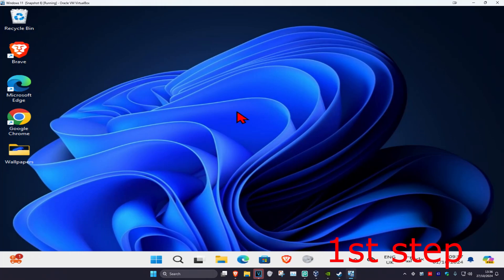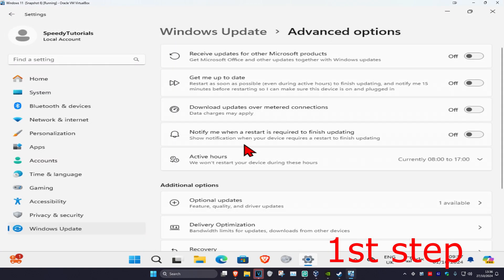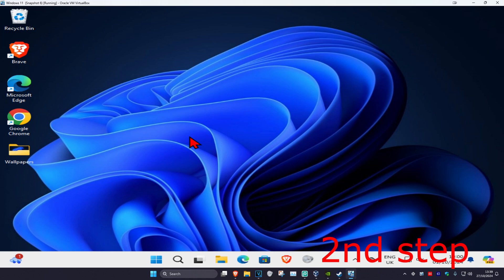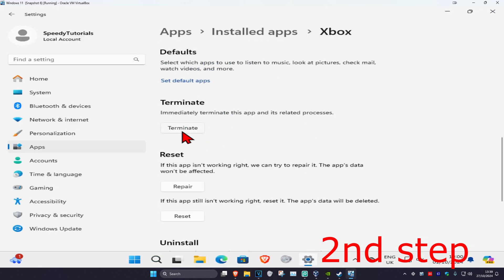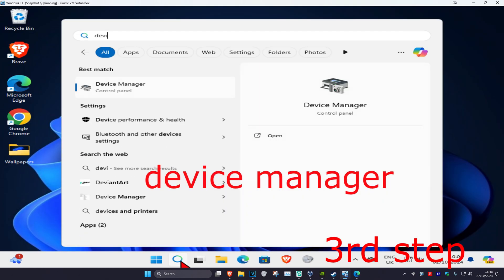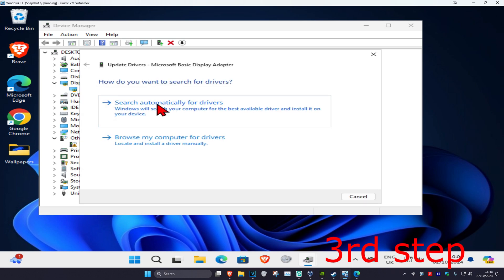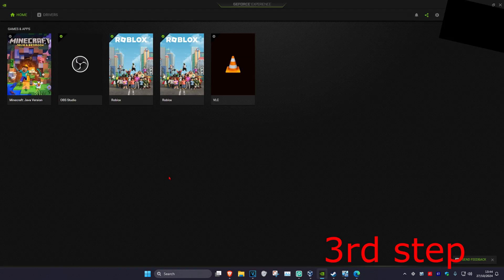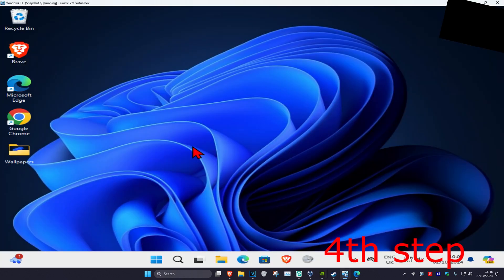How To Fix Black Ops 6 The Game Has Crashed Error Code 0x0 0x1 0x9 0x3 0x7 on Xbox App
How To Fix Call of Duty Black Ops 6 Crashing on Startup, Black Screen, The game has crashed error code.

On Windows PC & Laptop